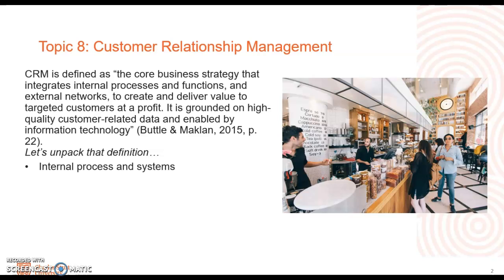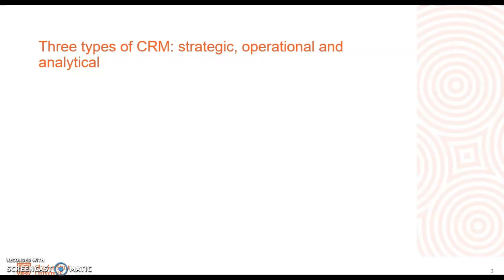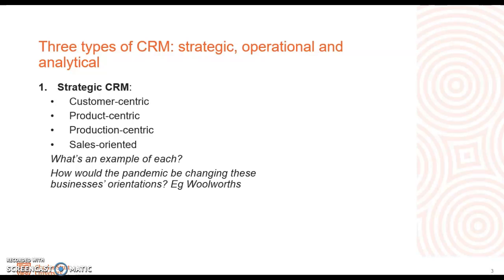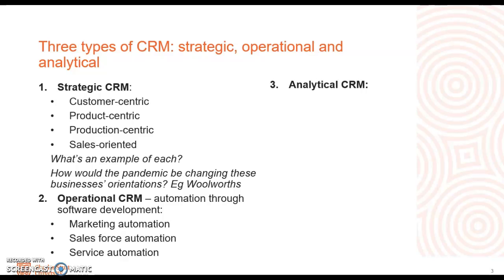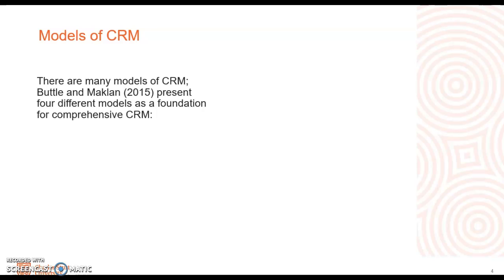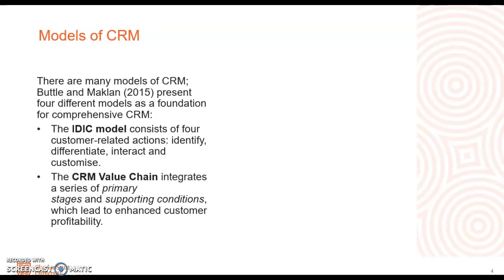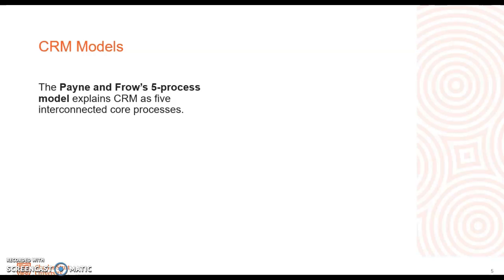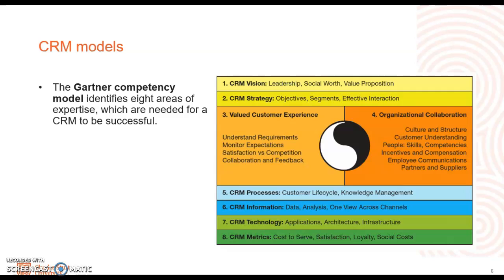COM239 Topic 8 Concepts